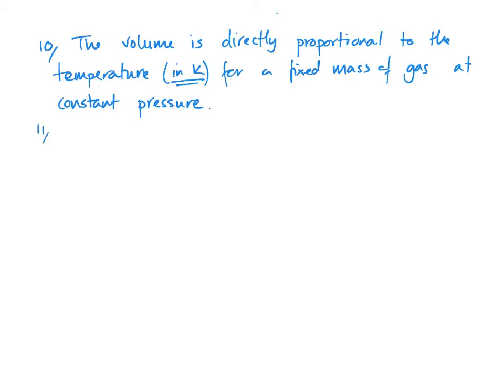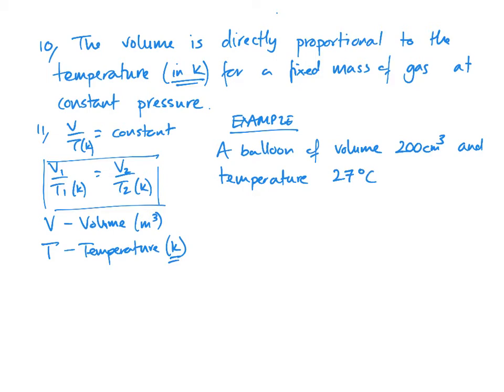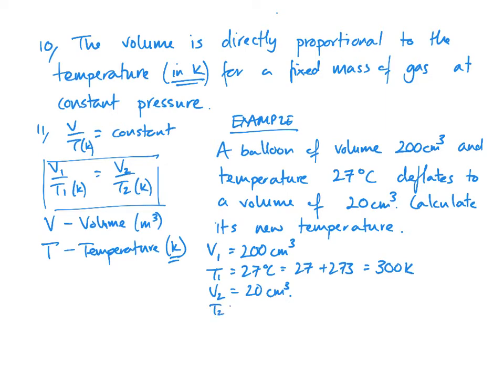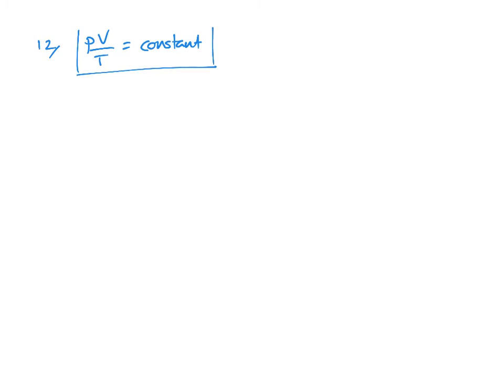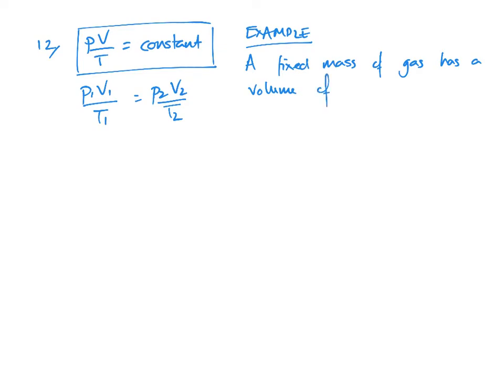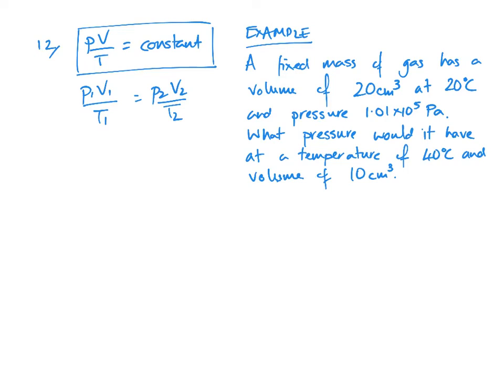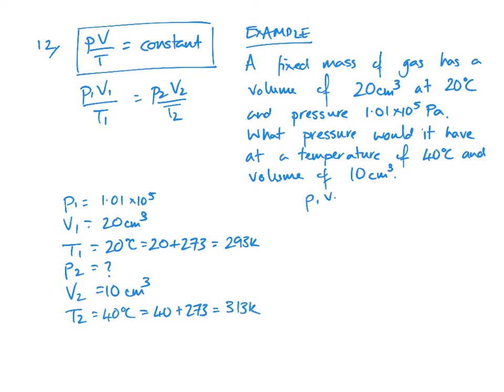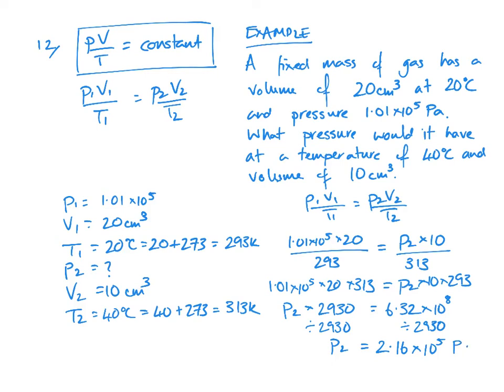N5 Physics PofM Gas Laws LOs 10-12